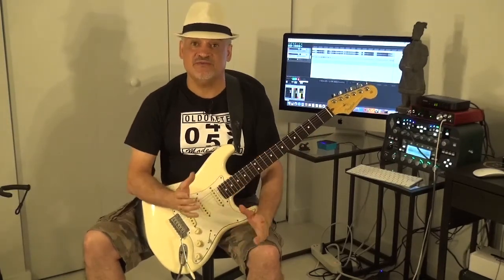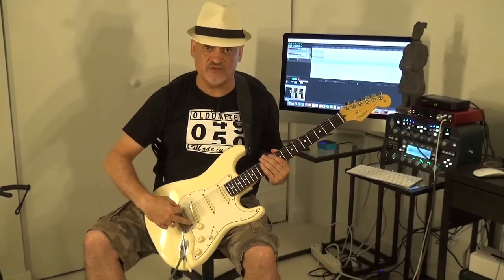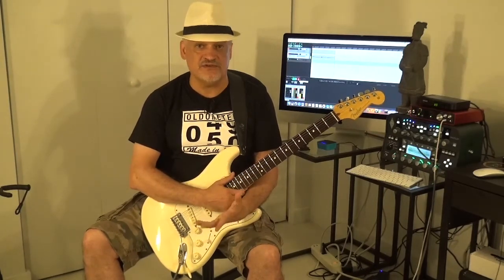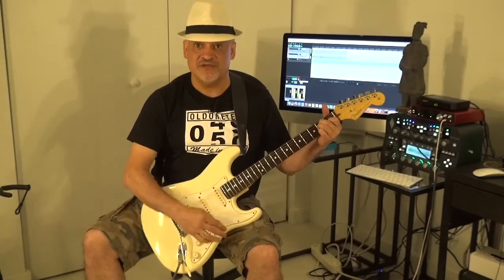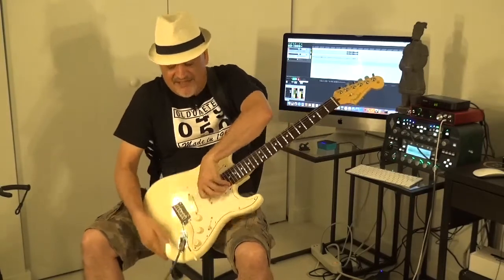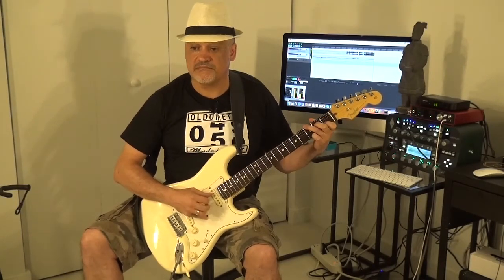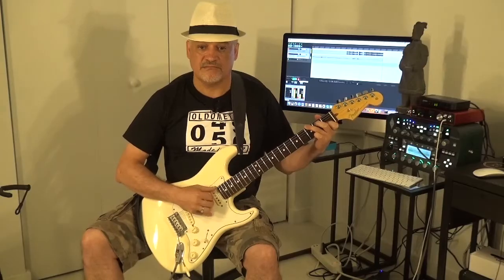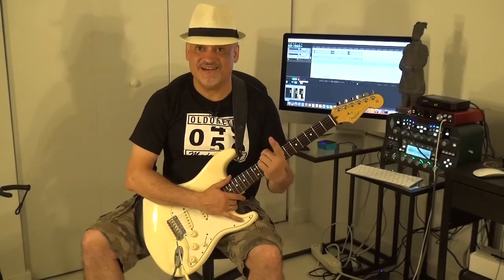MYTHBUSTERS! Fender American Standard Stratocaster Tuning Stability - Guitar Myths!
Fender American Standard Stratocaster Tuning Stability - Mythbuster - Guitar Myths
And some Chicken Picking for starter!
A very short and controversial one - I watch videos all over YouTube stating "You cannot keep the Stratocaster in tune when using the Whammy bar... "
Judge for yourselves. When the guitar is correctly set up and the strings are correctly installed, that is what happens even when the bar is used brutally, Even when you lift the guitar by the strings...
Staggered tuners coming from the Factory and the two screws vintage bridge.
This is specially dedicated to the YouTube Gurus who keep saying you cannot keep the Stratocaster in tune when using the Whammy bar.
And to my two Thumb Downers - Again, one of you, particularly speaking - I can understand your frustration. If my playing was as bad as yours I will be very frustrated too :-)
Click the link below and you may win a fantastic Focusrite Solo!